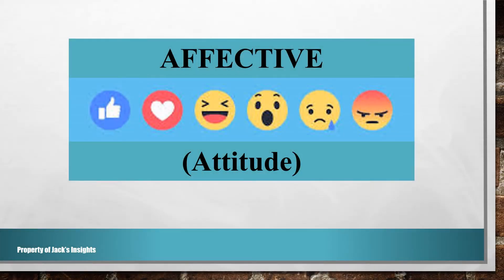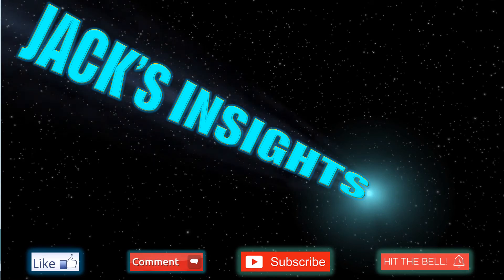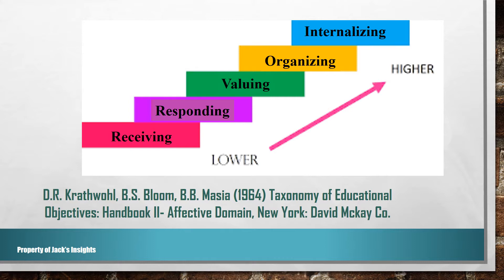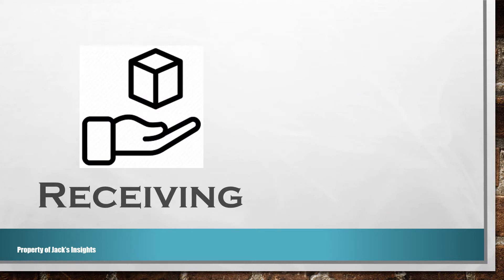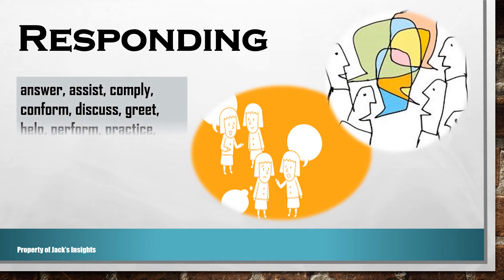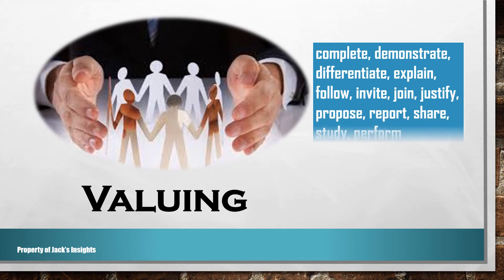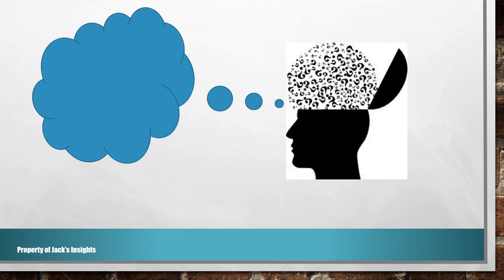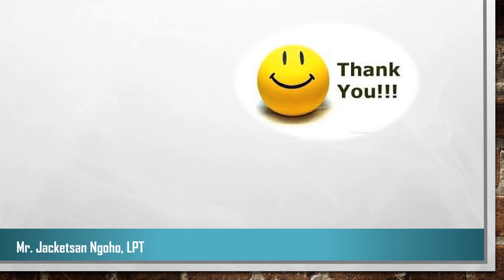Affective domain of education (Skills and Outcome Verbs)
DOMAIN III: AFFECTIVE (Attitude), arranged from simplest to complex behaviors
 The affective domain refers to the way in which we deal with situations emotionally such as feelings, appreciation, enthusiasm, motivation, values, and attitude. The taxonomy is ordered into 5 levels as the person progresses towards internalization in which the attitude or feeling consistently guides or controls a person’s behavior.

Categories/Levels Outcomes Verbs
3.1 Receiving : being aware or sensitive to something and being willing to listen or pay attention. select, point to, sit, choose, describe, follow, hold, identify, name, reply
3.2 Responding: showing commitment to respond in some measure to the idea or phenomenon answer, assist, comply, conform, discuss, greet, help, perform, practice, read, recite, report, tell, write
3.3 Valuing: showing willingness to be perceived as valuing or favoring certain ideas complete, demonstrate, differentiate, explain, follow, invite, join, justify, propose, report, share, study, perform
3.4 Organizing: arranging values into priorities, creating a unique value system by comparing, relating, and synthesizing values arrange, combine, complete, adhere, alter, defend, explain, formulate, integrate, organize, relate, synthesize
3.5 Internalizing: practicing value system that controls one’s behavior; exhibiting behavior that is consisted pervasive, predictable and characteristics of the person act, display, influence, listen, discriminate, listen, modify, perform, revise, solve, verify